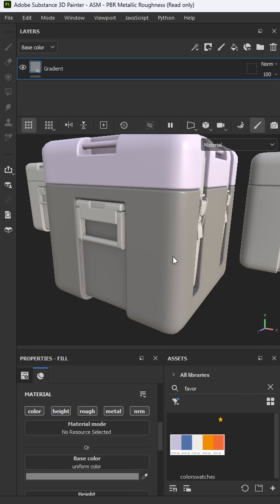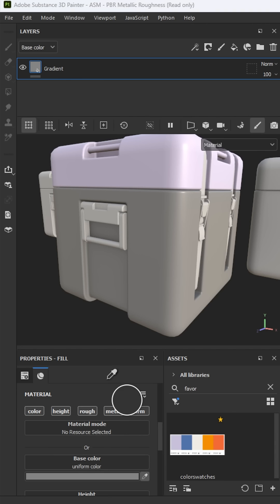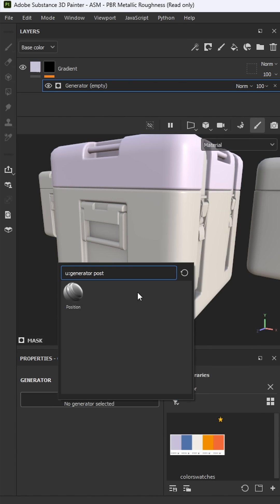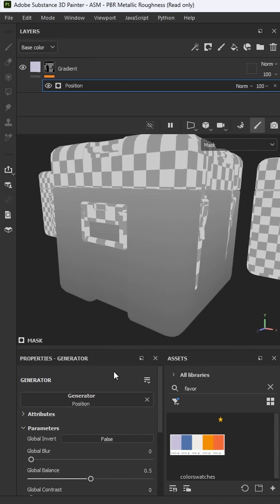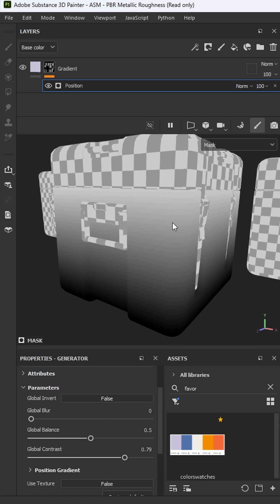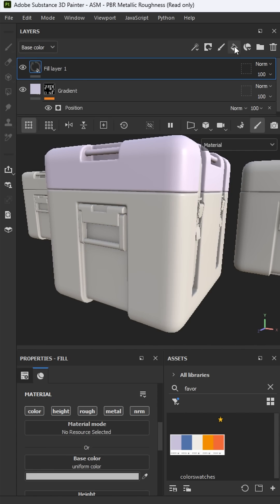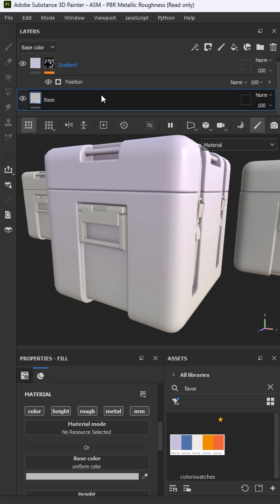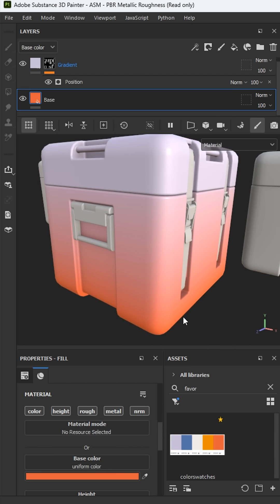3D Event SneakPeek: add a gradient to a 3d object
Follow along with Wes McDermott in this mini Tutorial! Learn more in Wes's full event on Feb 16th @ 9:30am pst